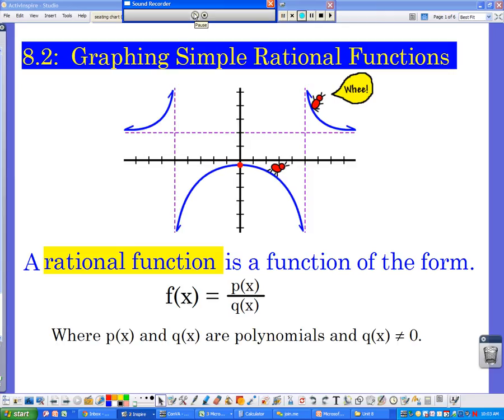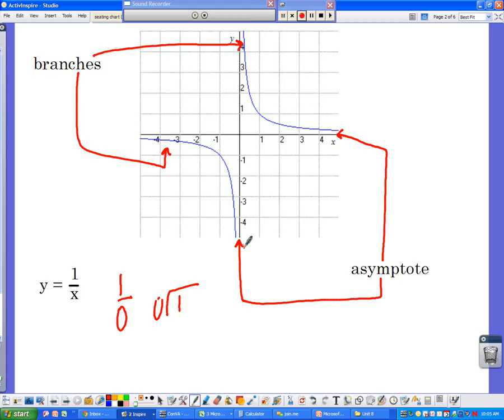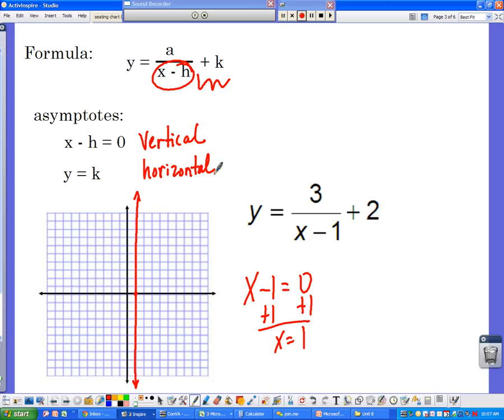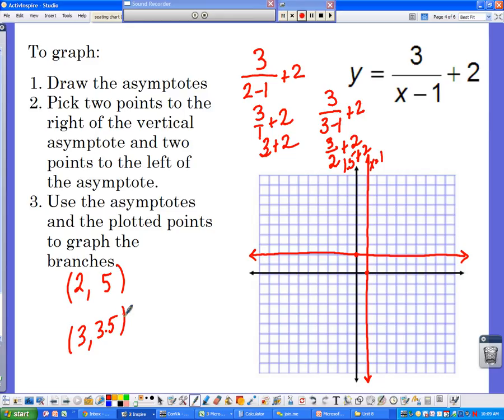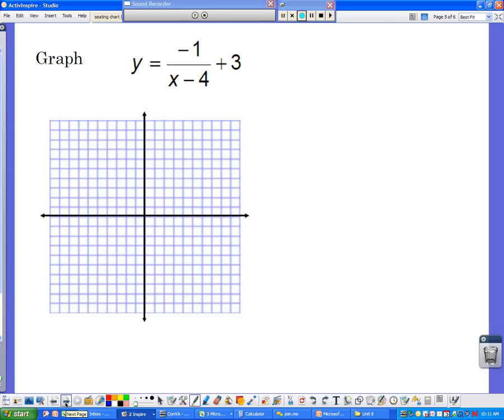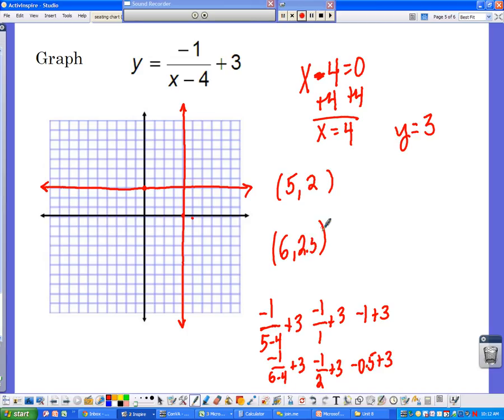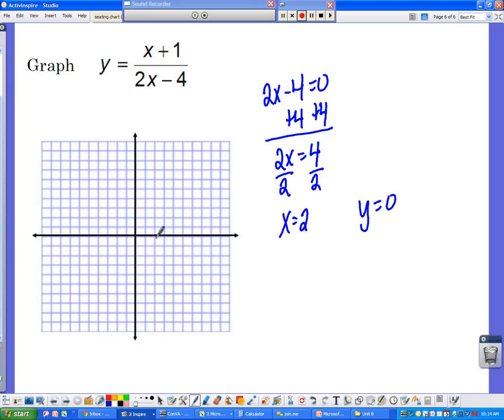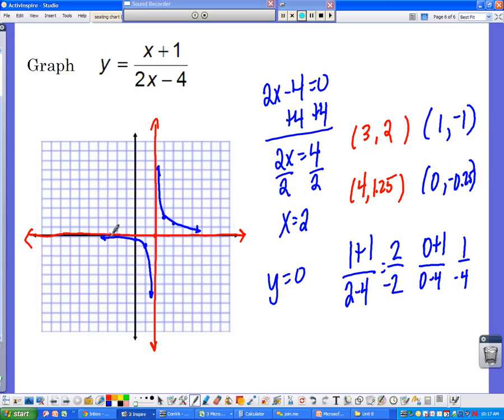8 2 Video